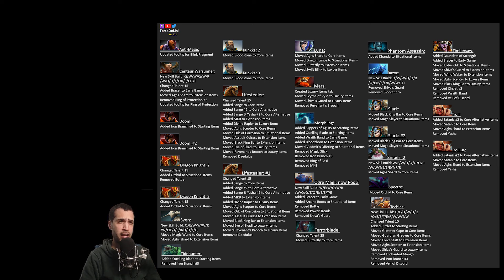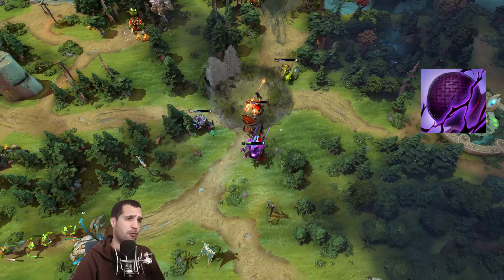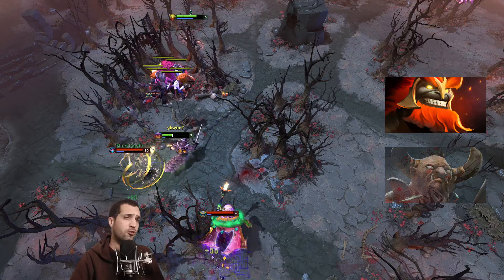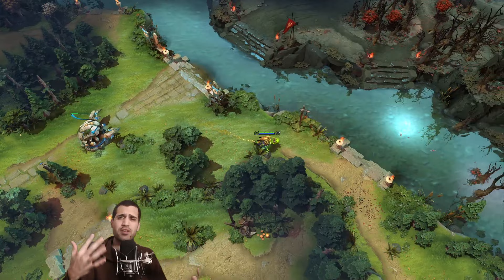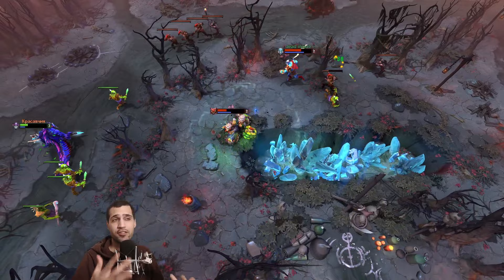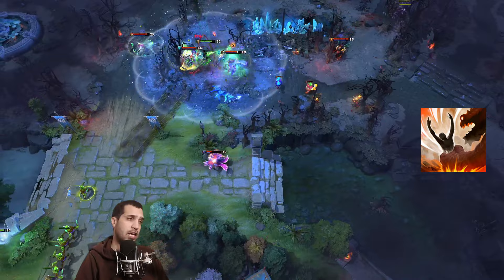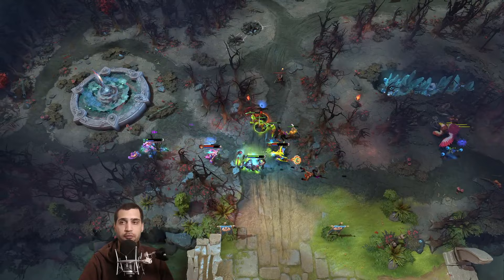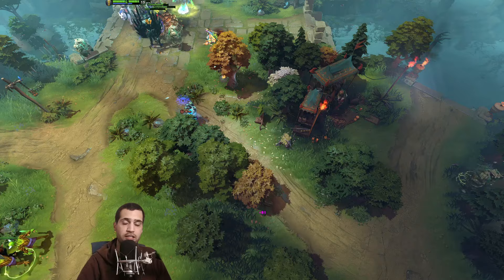Who are the Best Support Heroes in 7.35d Meta Dota Patch?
Here are the best Position 5 Hard Support Safelane heroes to play in Dota 2 for Patch 7.35d

For Pos 5 Hard Supports in the Safelane, heroes that help ensure safety for the Safelaner to farm and deny the enemy Offlane from setting up kills are key to this 7.35d meta. As a hard support, your laning is especially critical to the success of your team. Heroes like Disruptor, Lion, Bane and even Techies all play around the idea of pushing back against aggressive enemy Offlaners and denying opportunity against your Safelaner. Come the powerspike mid-game timing, you are looking to set up kills with your team as well as stacking ancients for your allies.

Chapters:
0:00 Hero Builds Update
0:30 Disruptor
1:56 Bane
3:51 Lion
6:11 Pugna
8:00 Techies
9:40 Vengeful Spirit
11:50 Venomancer
13:20 Growing Trend - Chen
14:22 Growing Trend - Treant Protector

Bio:
Torte de Lini is a popular Dota 2 Builds & Guides Creator. On his channel, Torte de Lini explores Dota builds, how-to guides to play heros and creates fun memes from his experiences. Before creating content, Torte de Lini worked in esports launching studios, live-streaming platforms, digital magazines, Major & Minor events and leagues for Dota 2, Counter-Strike: Global Offensive, PUBG, Street Fighter, League of Legends as well as experience working with world championship teams in Counter-Strike and Dota 2. For over 10 years, Torte de Lini's in-game Dota 2 builds have been trusted by some of the best players, OpenAI projects and Dota community. Over 3 billion matches are played using Torte de Lini's guides and continue to be regularly updated and trusted to this day. Here's to another 10 years of Dota and good luck in your matches!